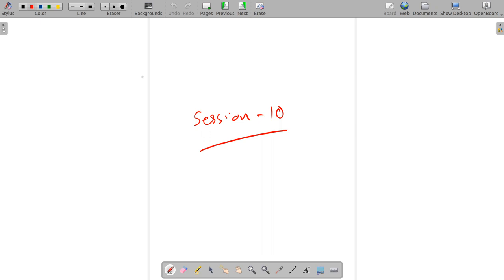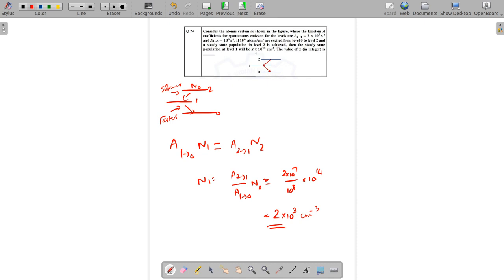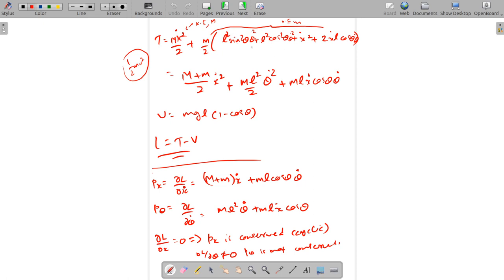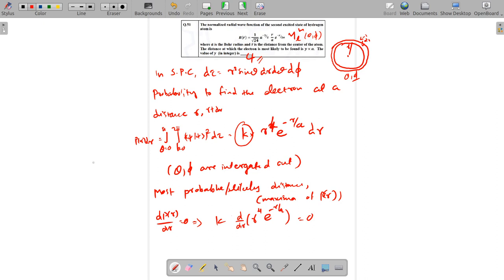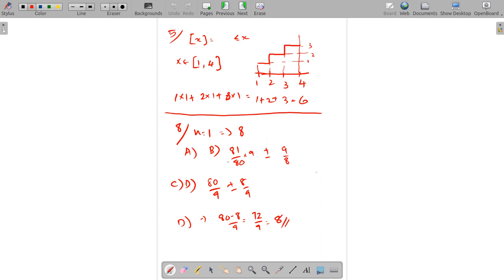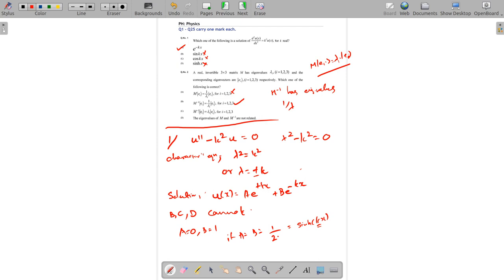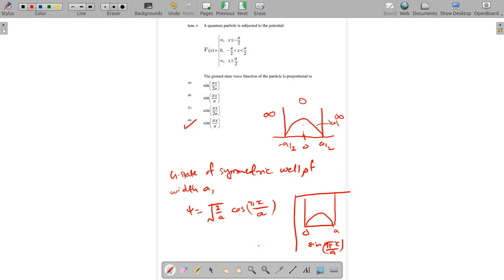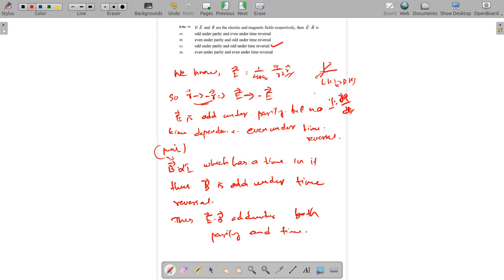GATE 2021 Part 4 GATE 2020 Part 1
The question papers and worked out material can be accessed in the following link.